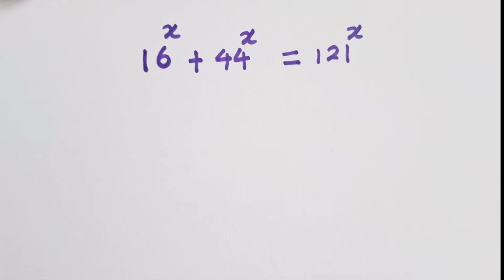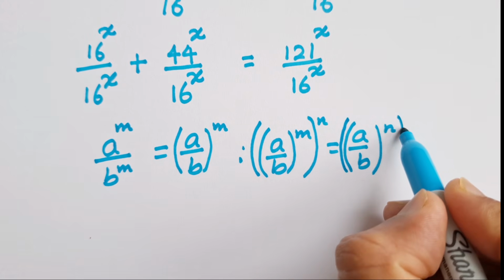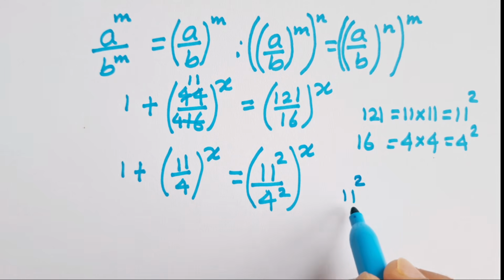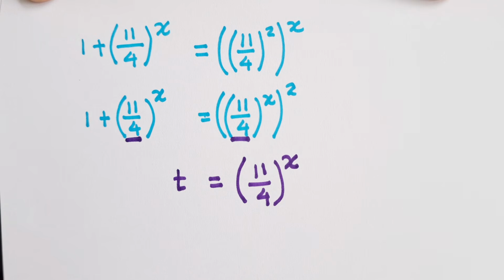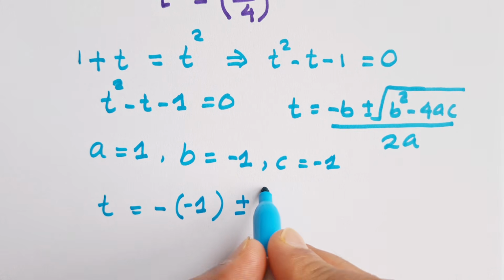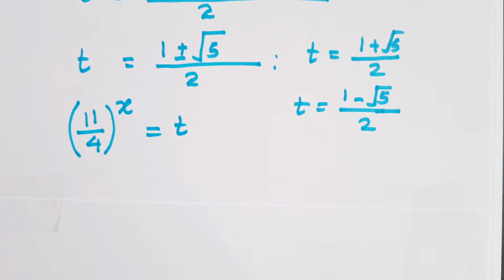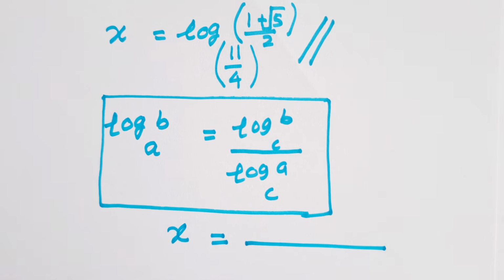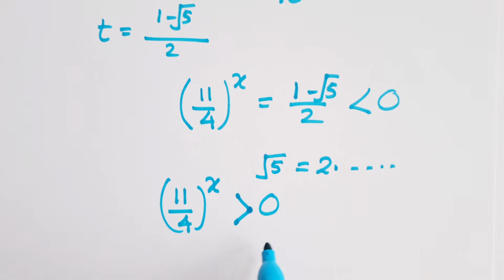Nice Olympiad Math Problem || Only For Bright Minds || Can You Solve This ?